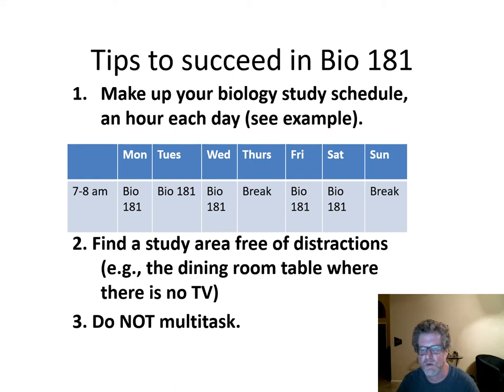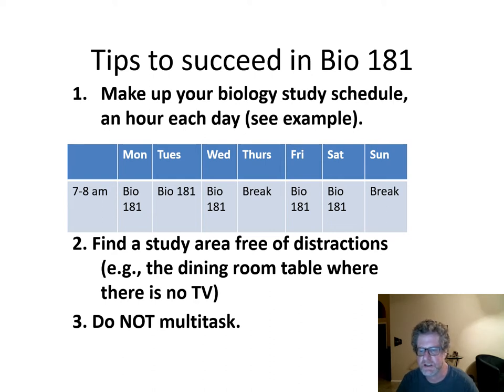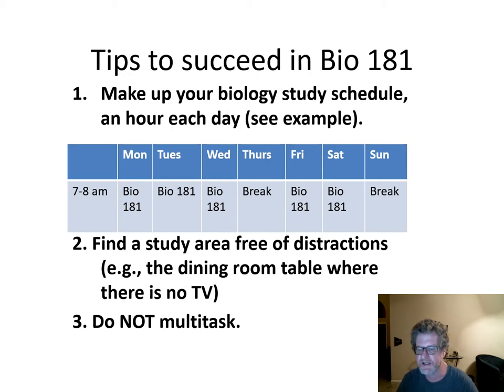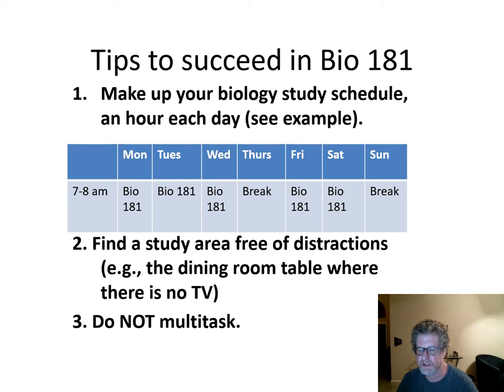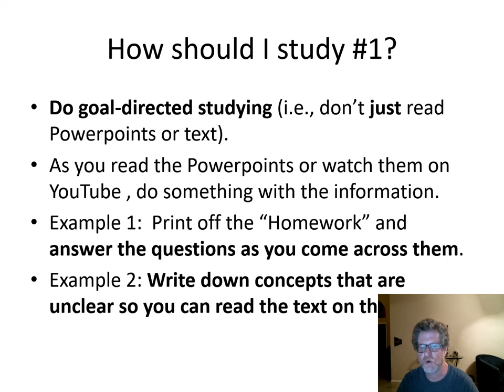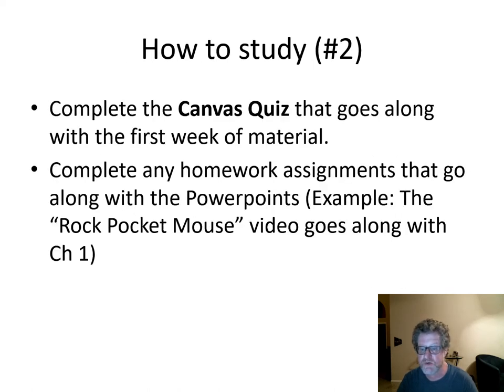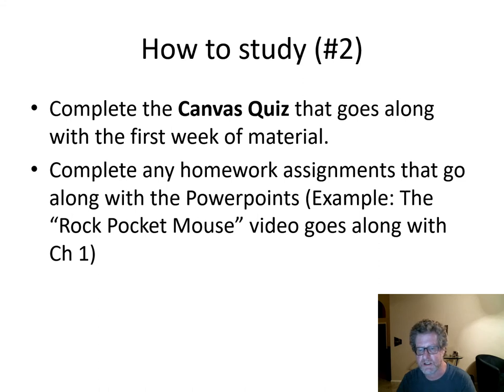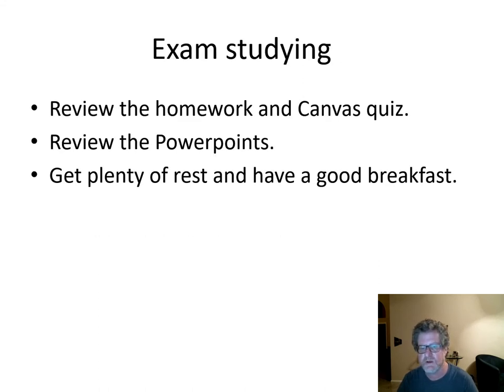Tips to succeed in Bio 181 Narration